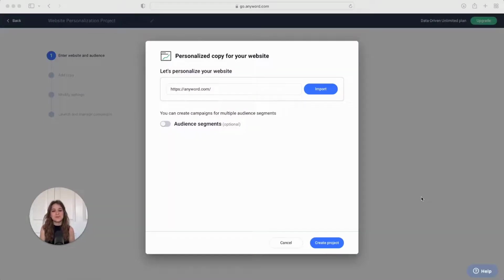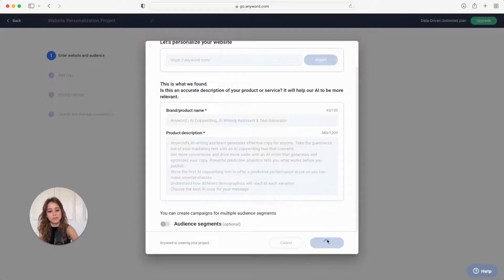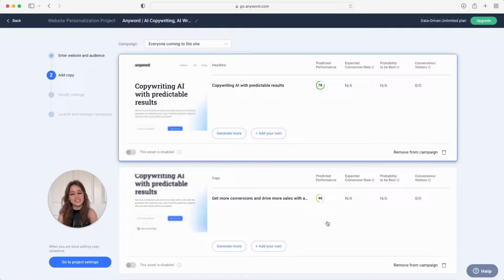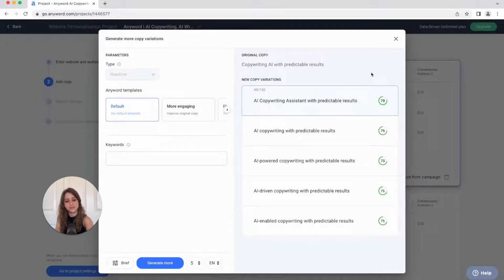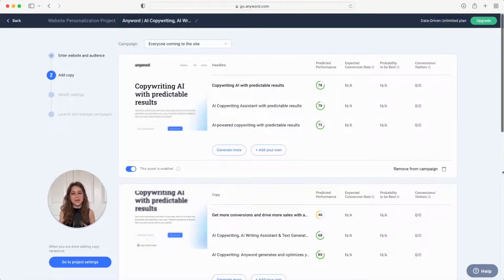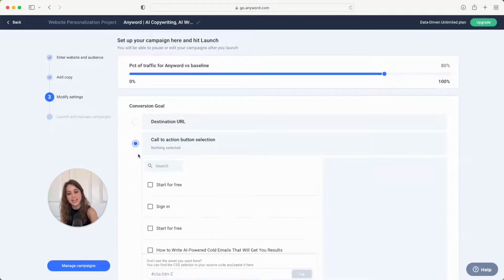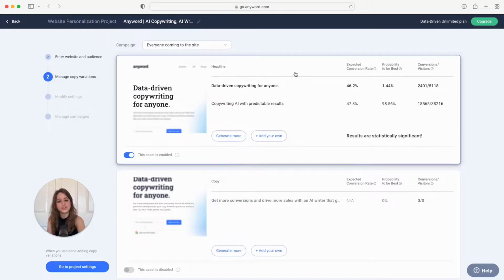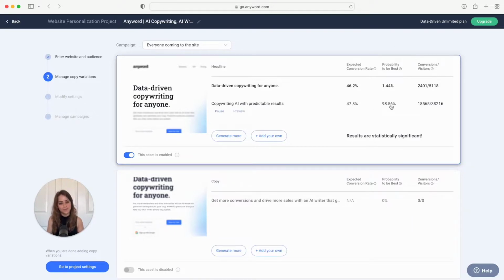Anyword Workshop: Website Targeted Messaging